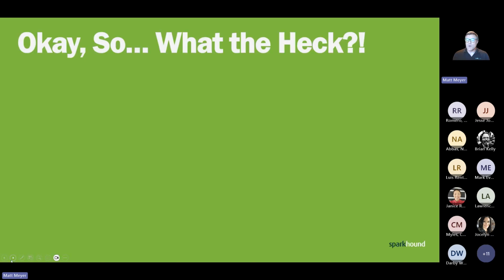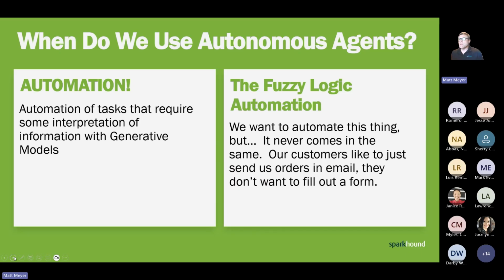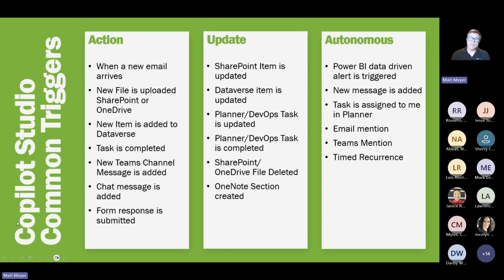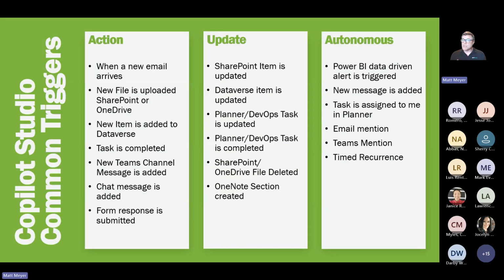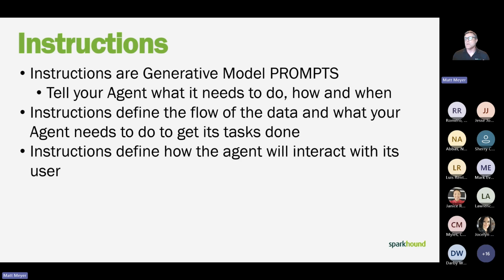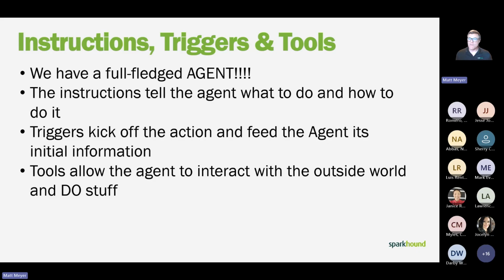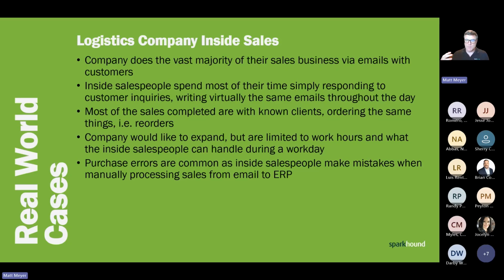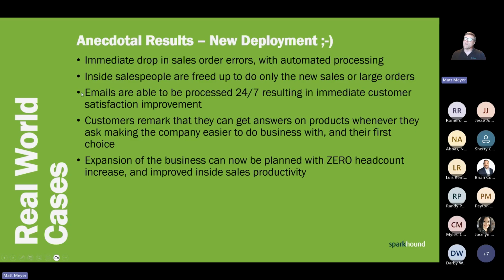Add Productivity To Your Business Without A Higher Headcount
Autonomous Agents are what your business is missing. Check out this webinar to learn more about how easy it is to add AI automation to your company and reach your business goals faster.